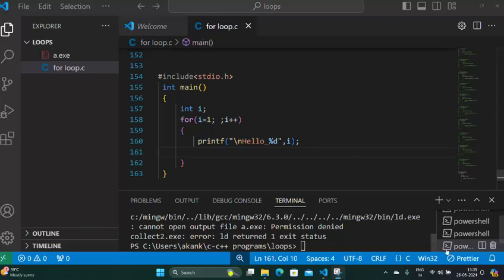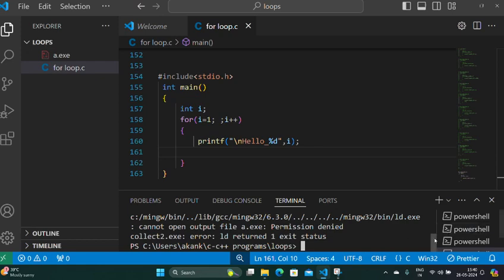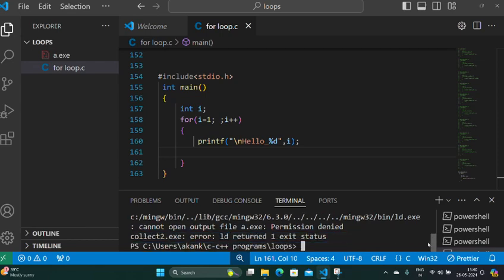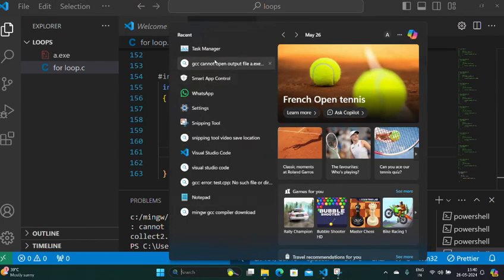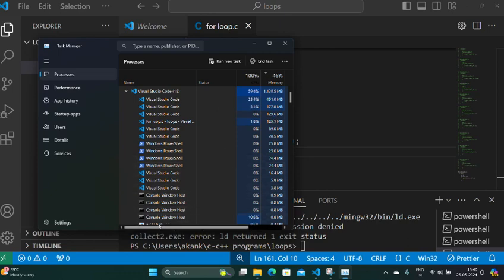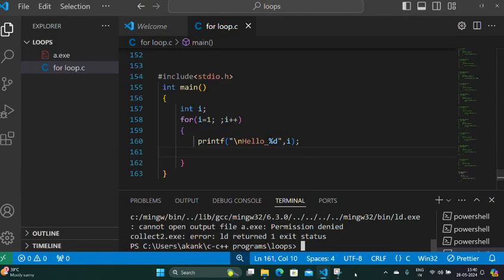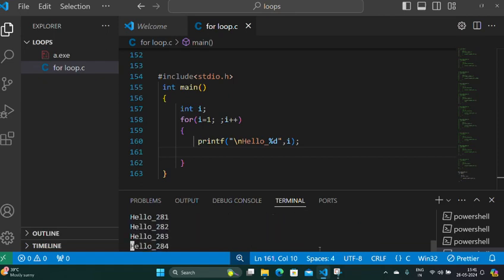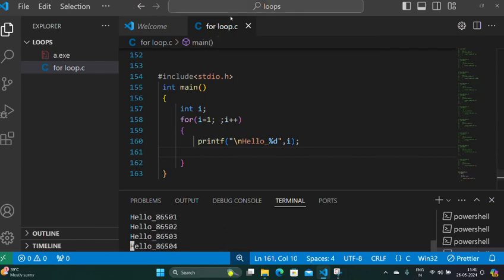Solution of permission denied in vs code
in most of the cases when you try to run your success my program in Visual Studio code you will face a issue that your files so error it so that your file is failed in that case by using the task manager and ending the exe file you will easily Run your program so watch this video to solve your issue